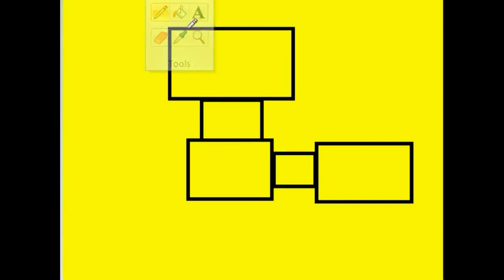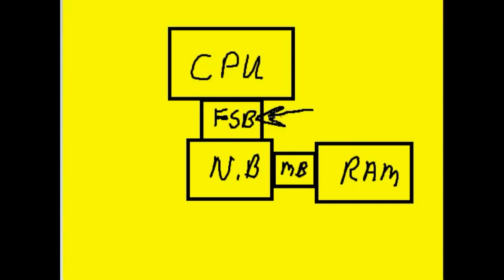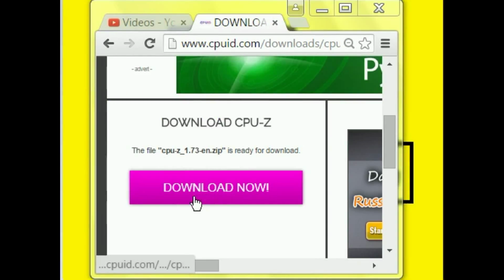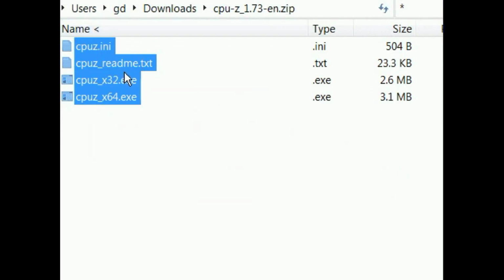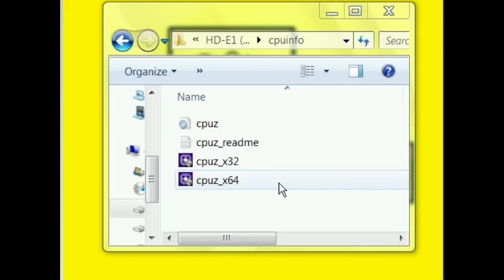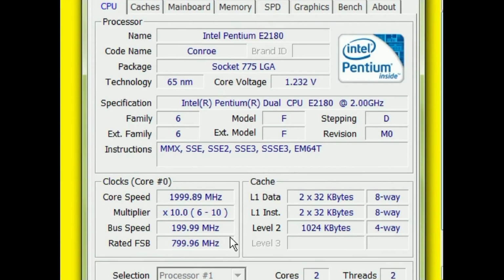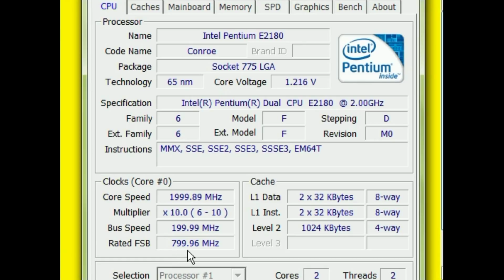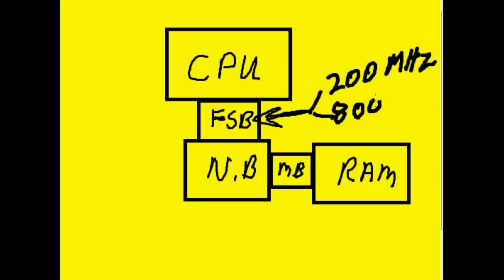Hardware: Frontside Bus Speed, Memory Bus,A+...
Hardware's Frontside Bus is looked at and its speed examined using an excellent freeware too. Its place in the big scheme of things is detailed is sketches and discussed.